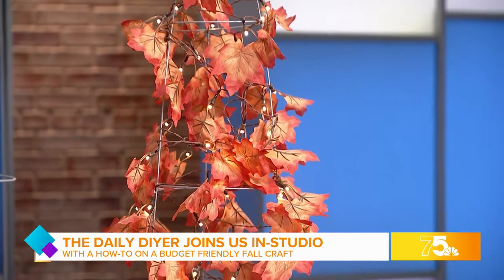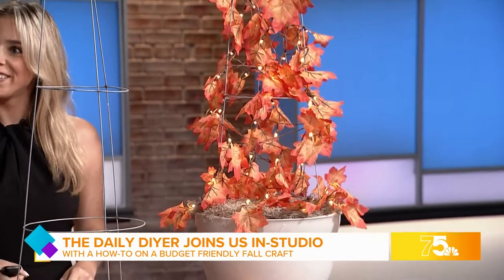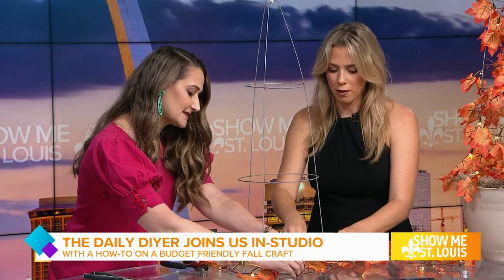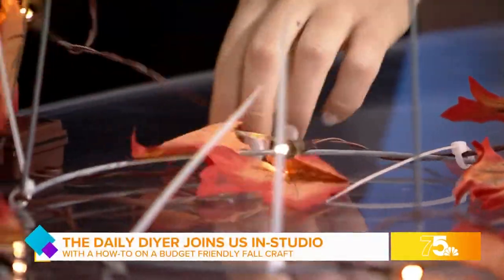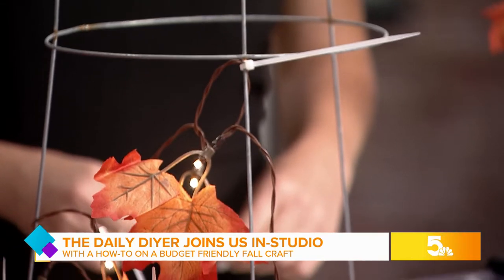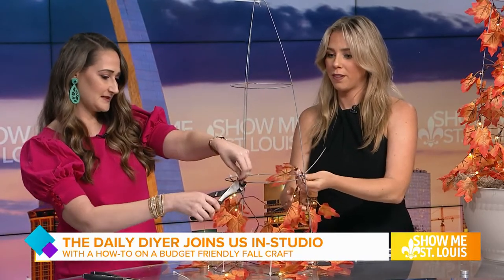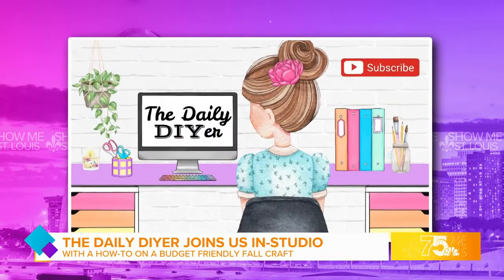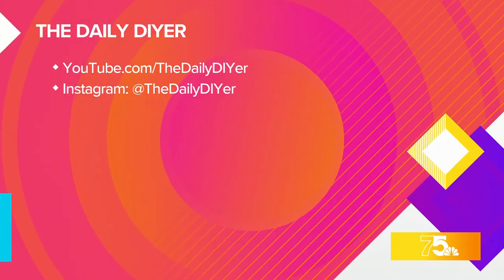The Daily DIYer joins us in-studio with a how-to for a budget friendly fall craft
Shannon Hale, creator of The Daily DIYer, gives us a tutorial of her Fall Tomato Cage Topiary. Follow Shannon on social, @TheDailyDIYer, for more tips and tricks.